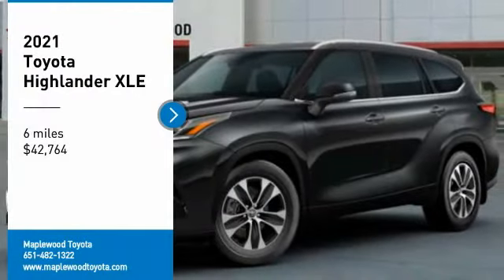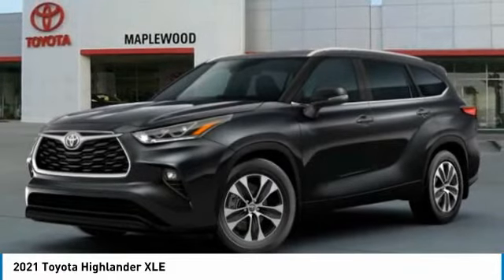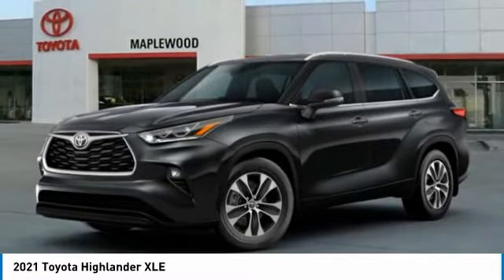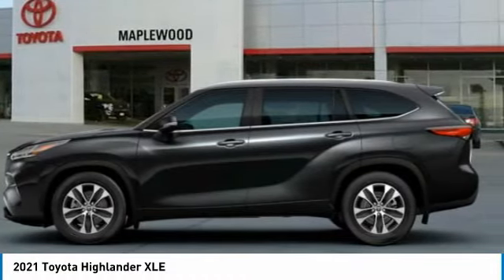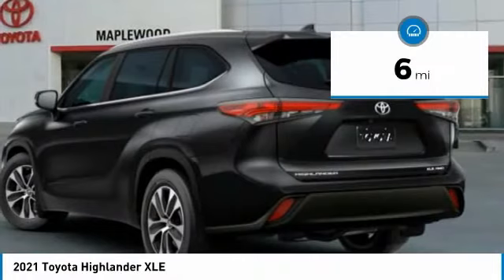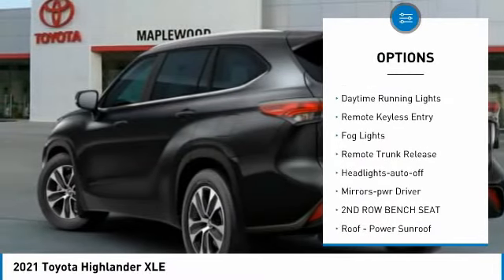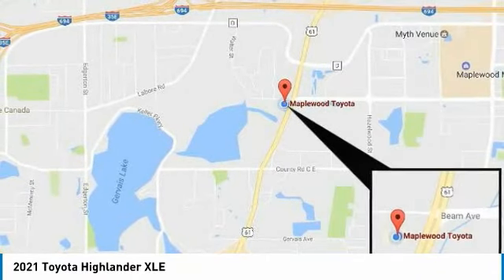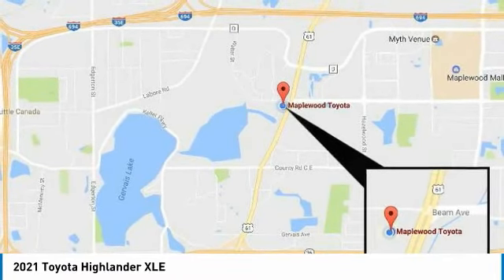2021 Toyota Highlander XLE Maplewood, St Paul, Minneapolis, Brooklyn Park, MN M11283